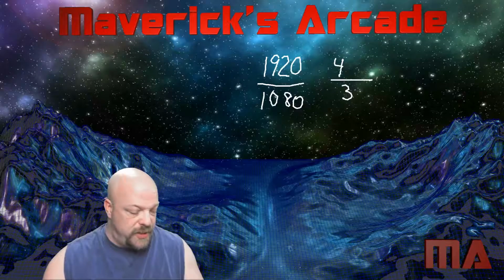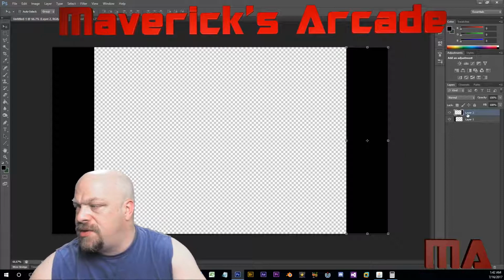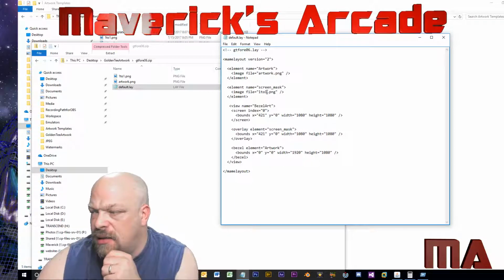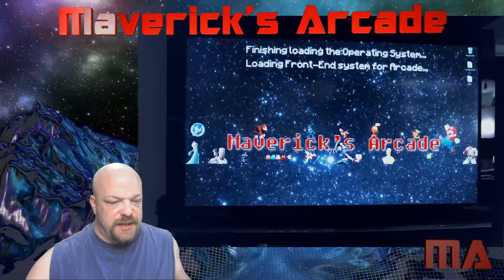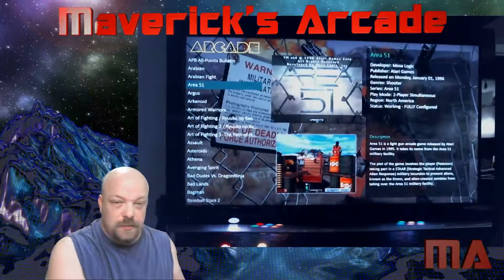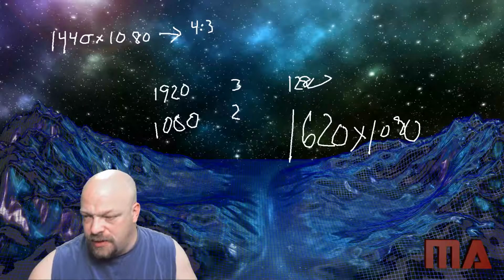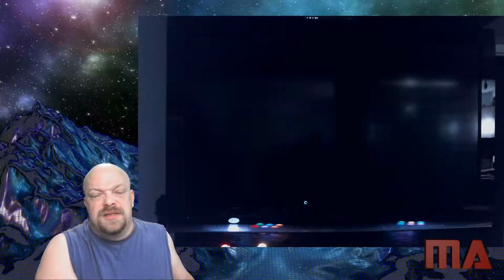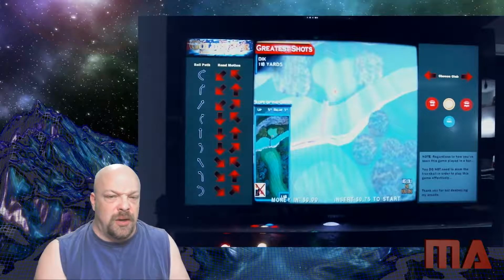Creating Custom Bezels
In this video I show you how to create custom bezels for your games. Be aware, I'm a little tired :-) Also, at one point you can see my desktop, is that Quake Champions? YUP! I'm in the beta and it's pretty cool, but that's all I can say about that.

I also need to give credit where credit is due, I learned how to make the bezels watching the video link below, but wanted to make my own video with my own flavor...  but the files with the beautiful screen mask are on his site so check it out.